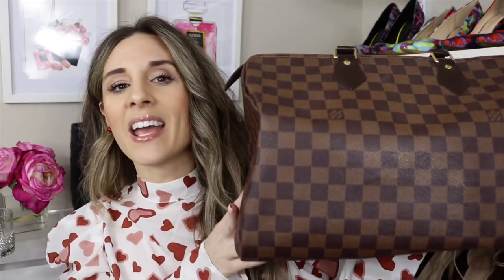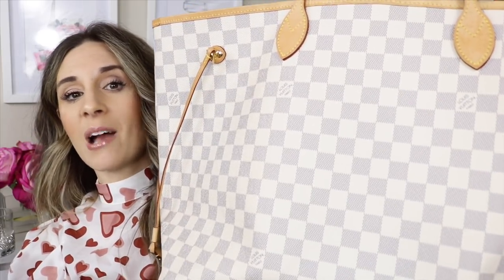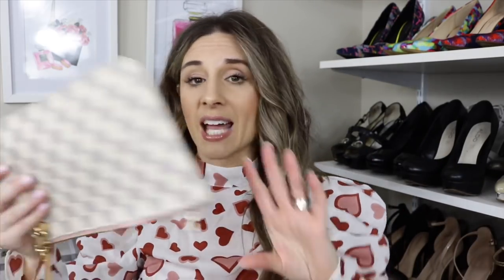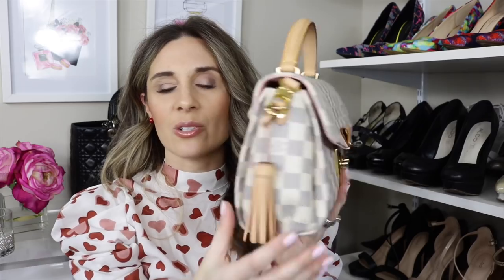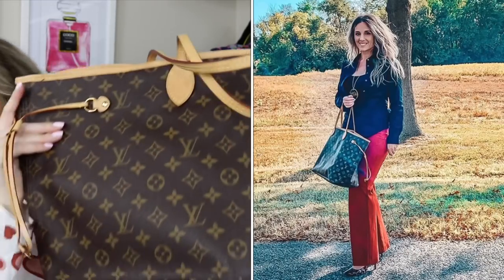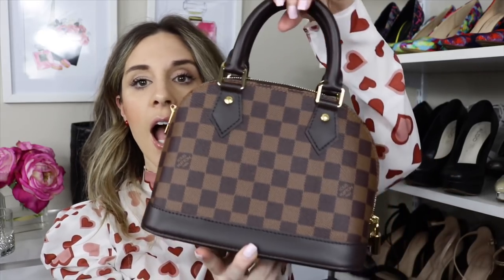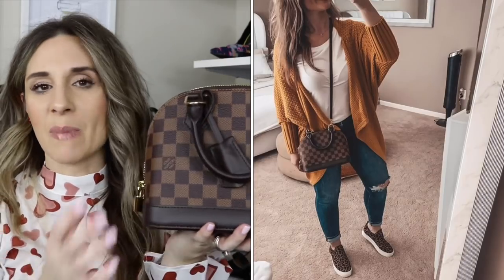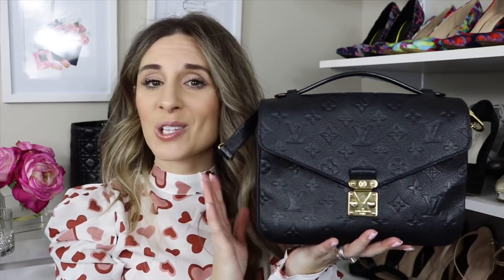Louis Vuitton HANDBAG COLLECTION 2020 - RANKED BEST TO WORST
Thank you so much for taking the time to view my Louis Vuitton HANDBAG COLLECTION 2020 - RANKED BEST TO WORST.  A lot of you messaged me on instagram asking if I would do an updated Louis Vuitton handbag collection so I thought I would do that for you today.  I would be more than happy to also do a Louis Vuitton SLG collection as well if you guys want to see that. Like usual, all Louis Vuitton items mentioned in this video will be linked below.  Have a wonderful day! XOXO~Amber

Heart Top I'm wearing in video: